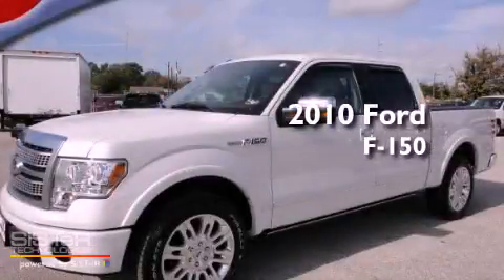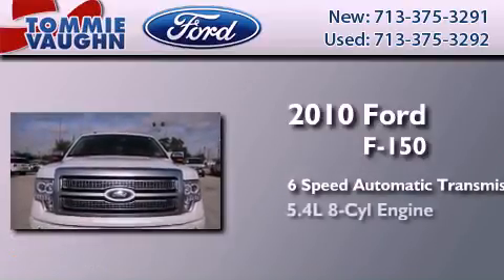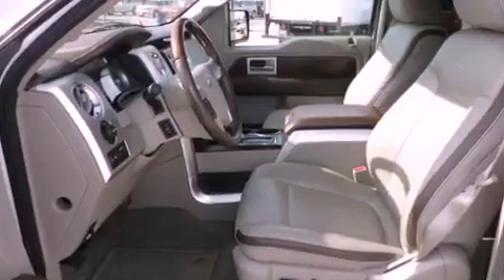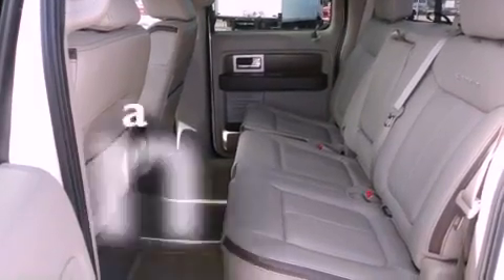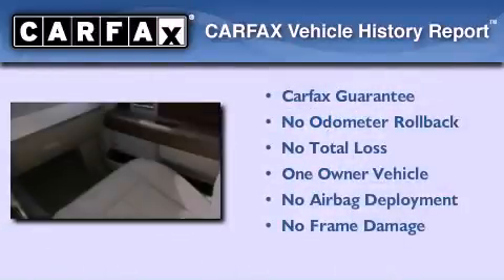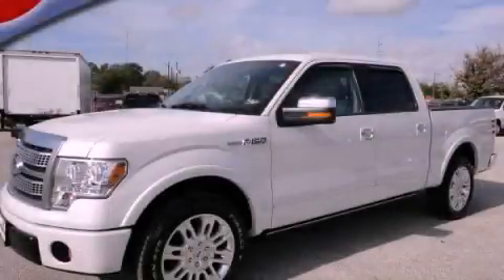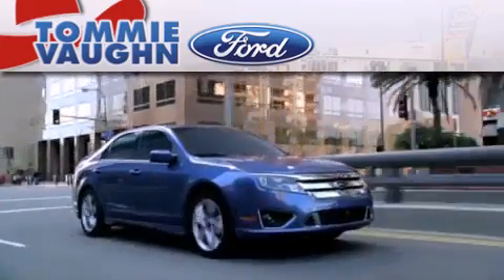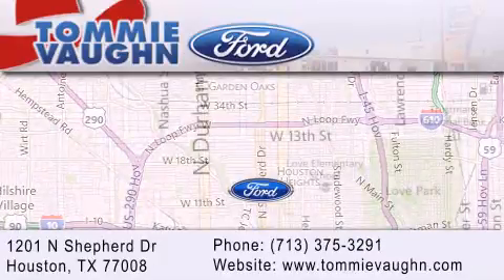Pre-Owned 2010 Ford F-150 Serving Houston TX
Year : 2010
 Make : Ford
 Model : F-150
 Engine : 5.4l 3v efi v8 ffv
 Trans . : Automatic
 Exterior : White Platinum Metallic Tri-Coat
 Miles : 26,747
 Interior : Medium Stone
 Stock : A53367A